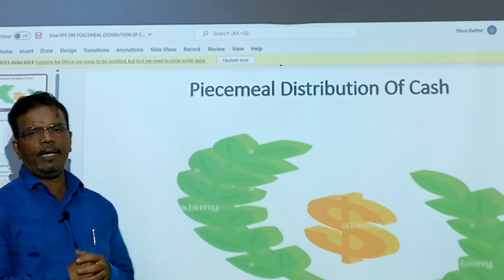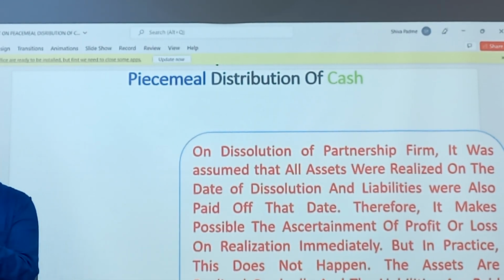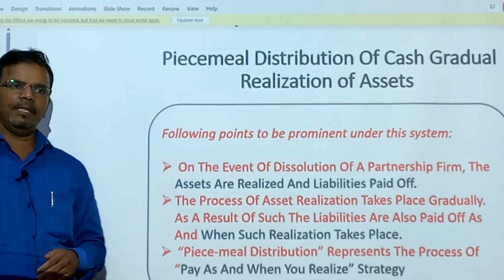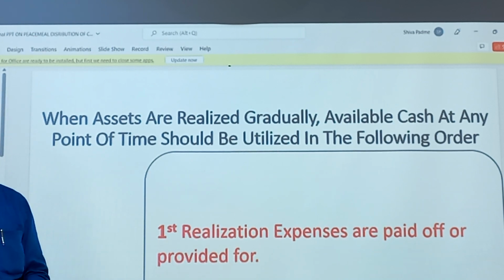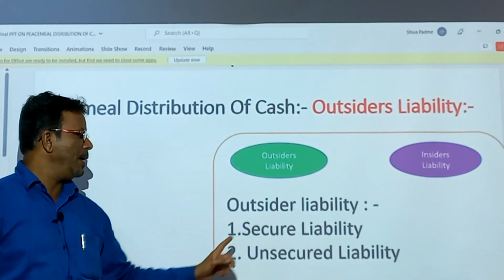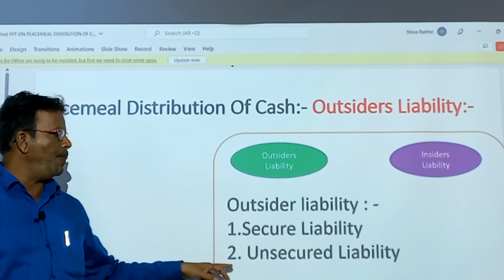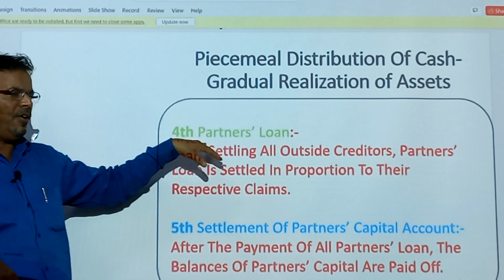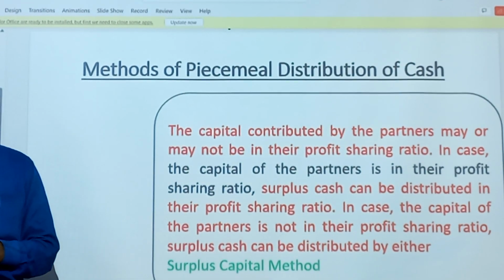S.Y.B.COM PIECEMEAL DISTRIBUTION OF CASH THEORY ON ORDER OF PAYMENT OF LIABILITY-PART-I